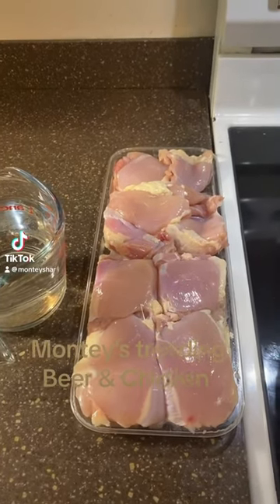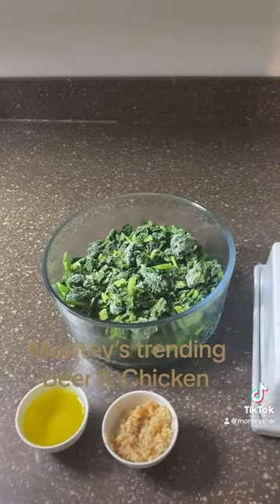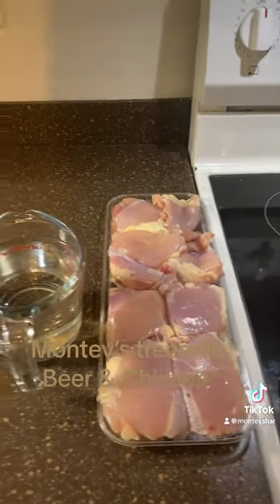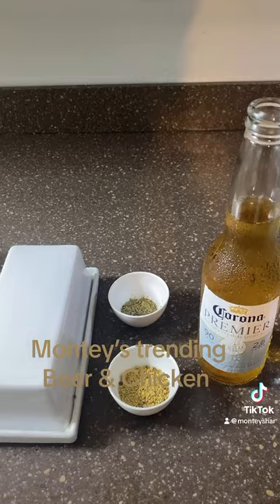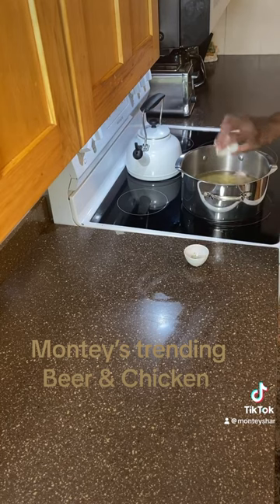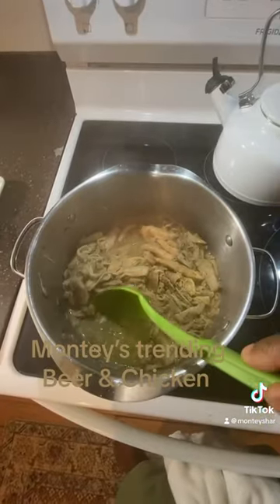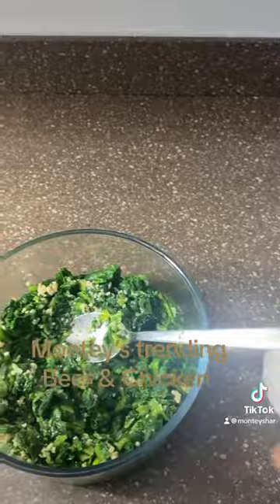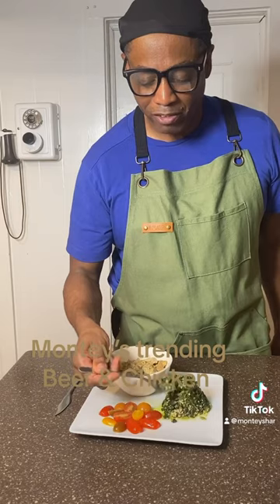MHtv.us trending beef & chicken let’s get to cooking 🔥🔥🙌🙌